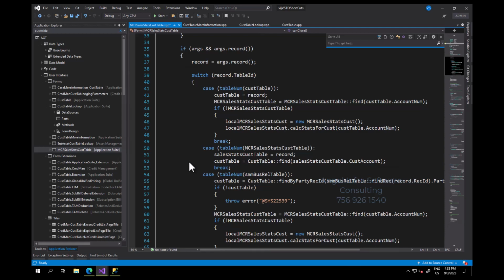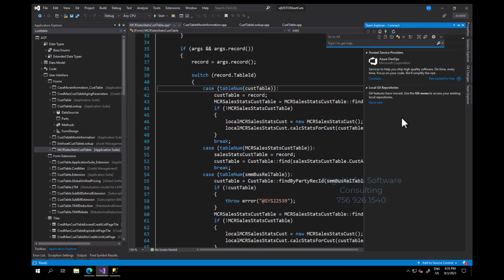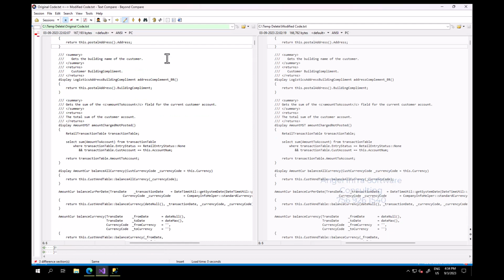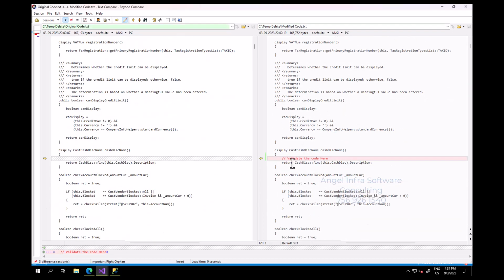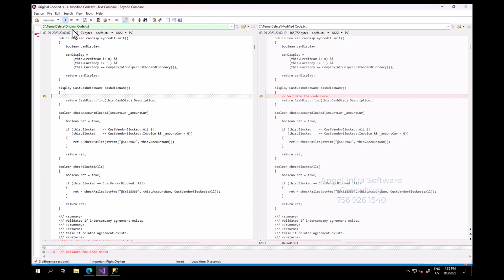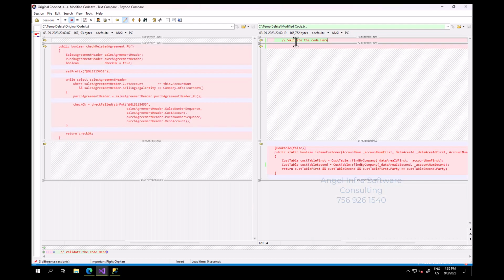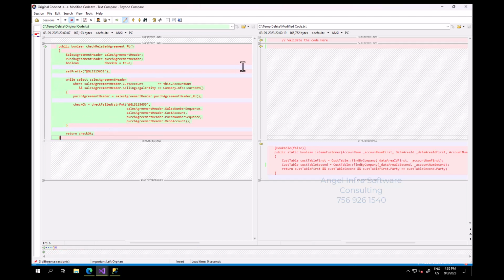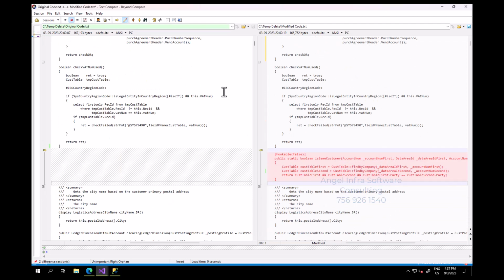D365 F&O | Code changes Comparison in D365 | For Trainings